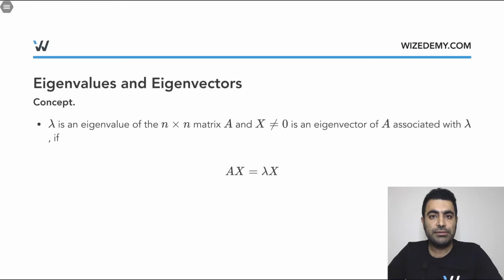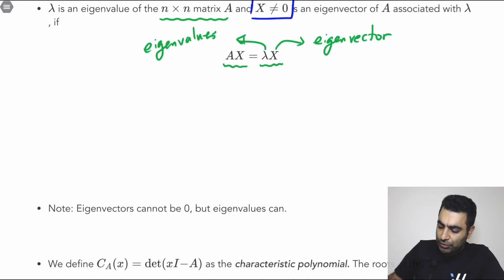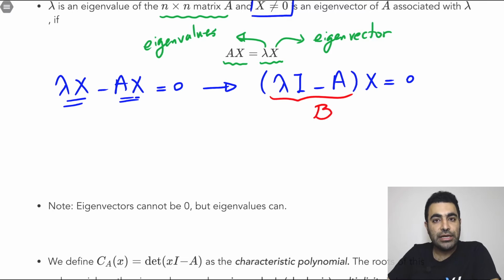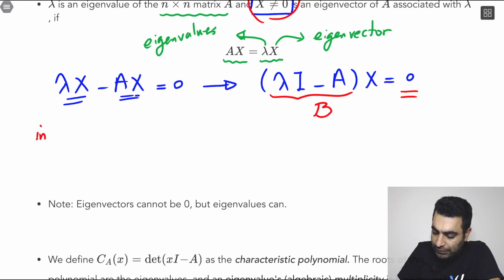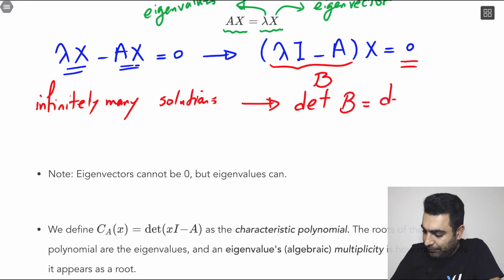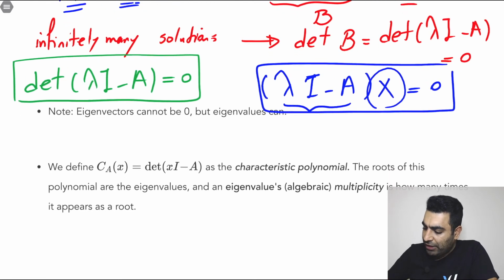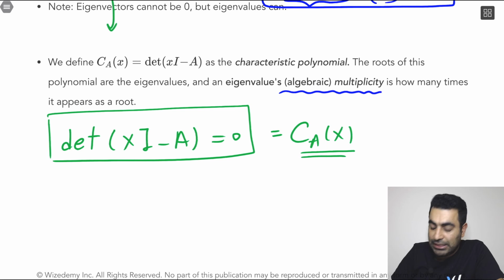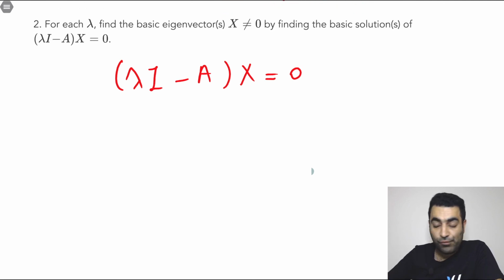Eigenvalues and Eigenvectors Overview | MATH 152 @ UBC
View the full Final Exam Prep course at wizeprep.com

In this course, you'll learn the answers to questions like:
 • How do you find eigenvectors and eigenvalues?
 • What is Eigen function with example?
 • Why do we use eigenvectors and eigenvalues?
 • What do eigenvalues represent?
 • Can eigenvectors be zero?

Happy studies ~